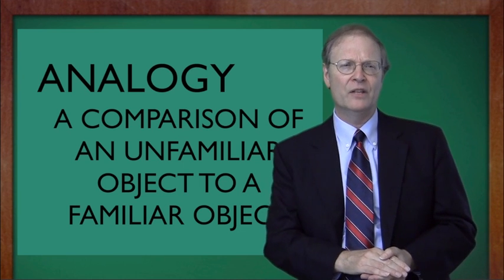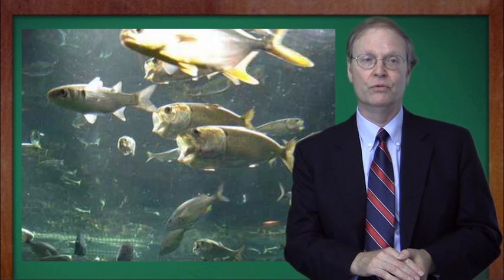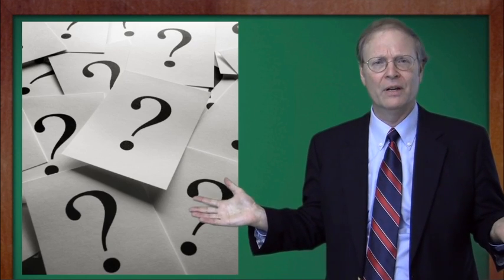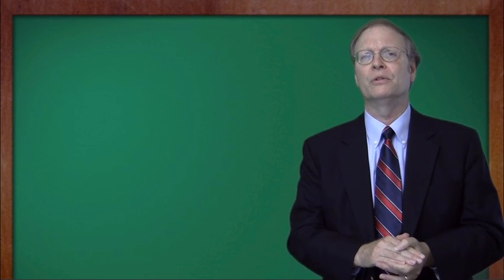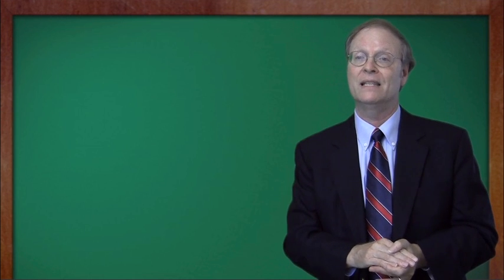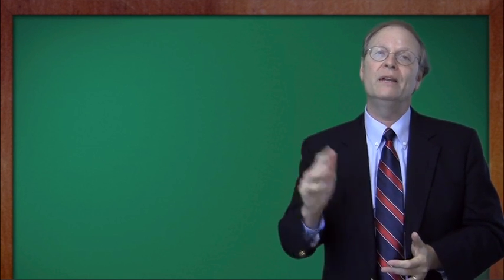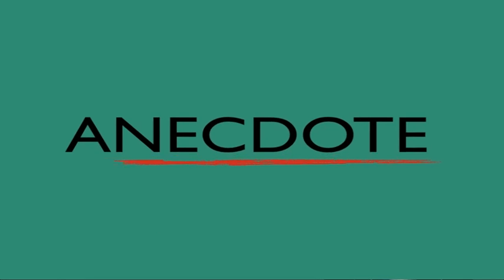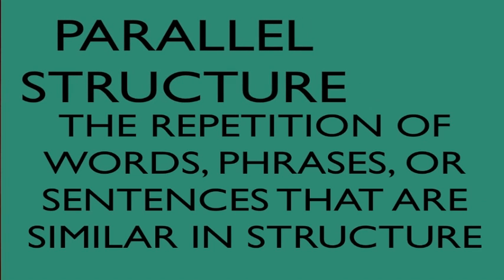INsiderTestPrep SAT/PSAT Video Vocab "Rhetorical Devices"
InsiderTestPrep PSAT/SAT Video Vocab: A series of videos created by
GauravJit (Raj) Singh in collaboration with renowned SAT teacher Grand
Master Larry. Each video focuses on three insider PSAT/SAT vocabulary
words you absolutely, positively have to know. So don't be dilatory.
Begin watching our videos right now!